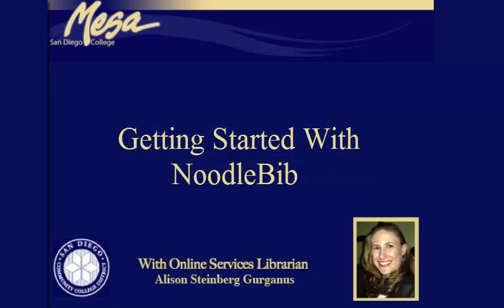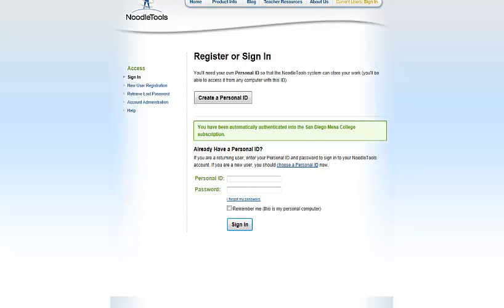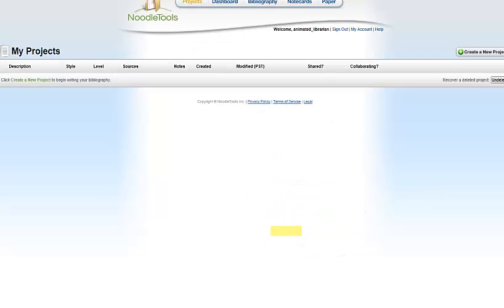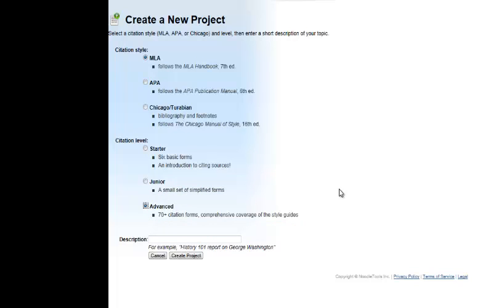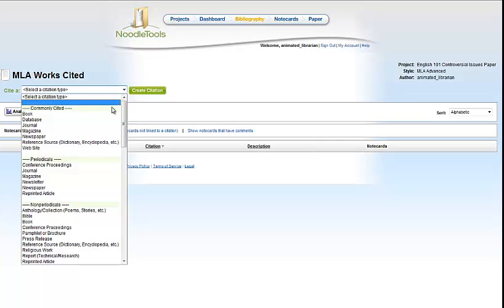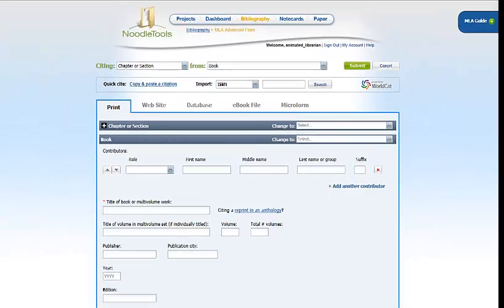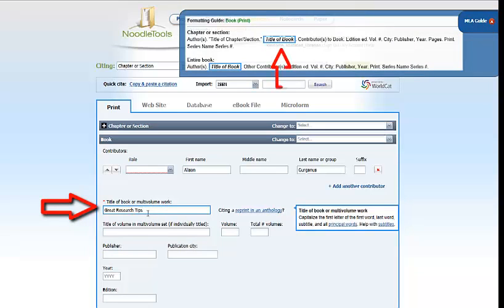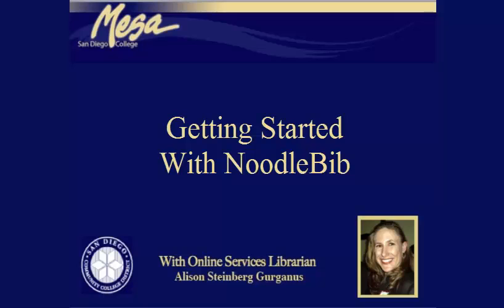SD Mesa College Noodle Bib Tutorial 2014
A video tutorial describing the basic functions of the NoodleBib software to create a bibliography or cite sources page